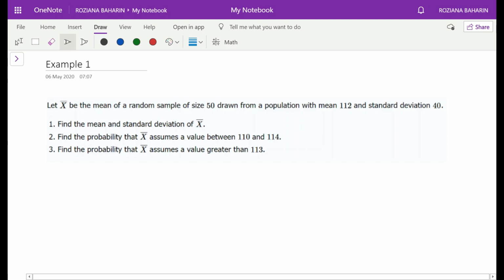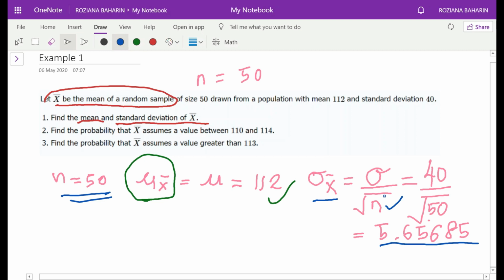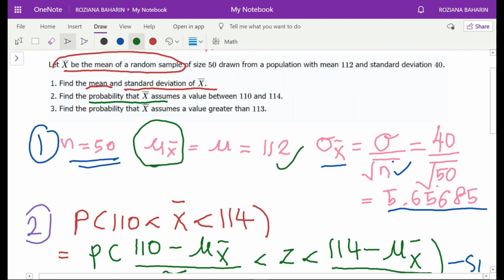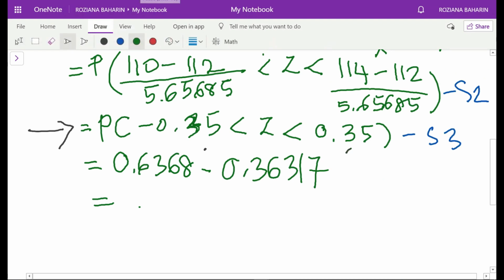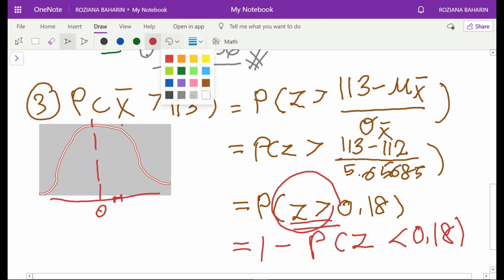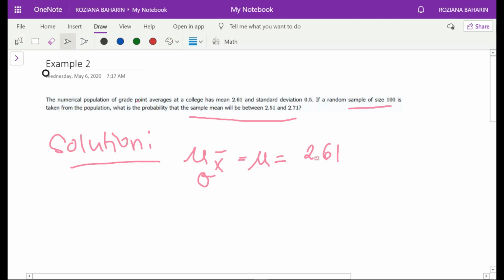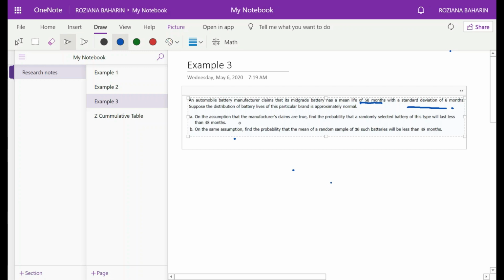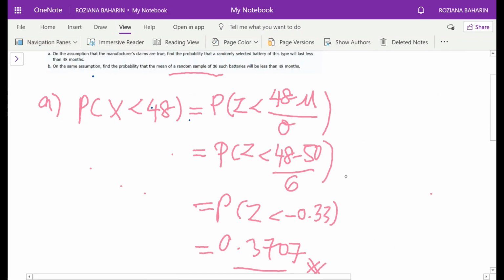Lecture 6 : Discussions.